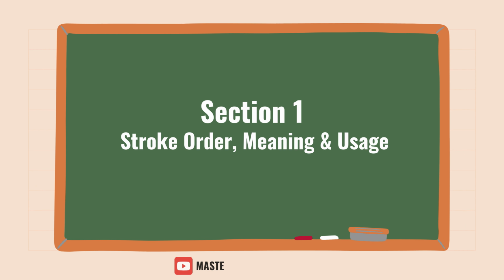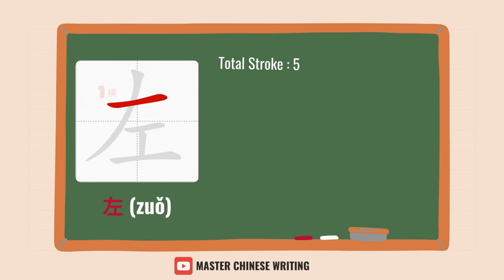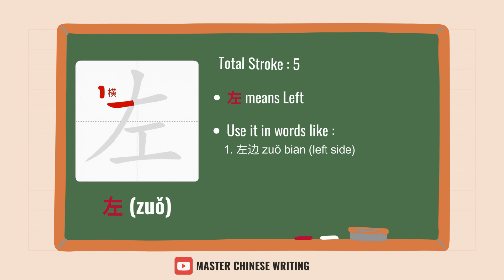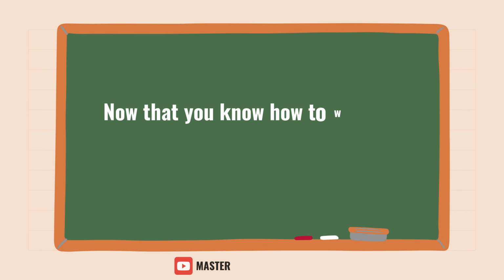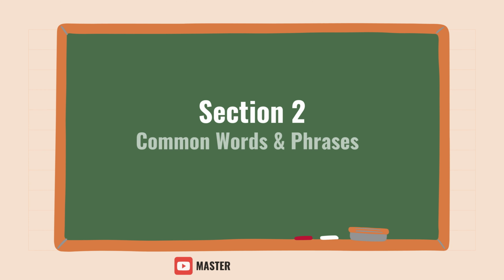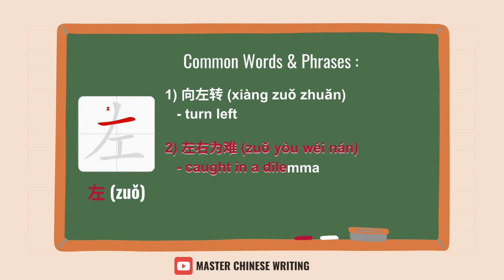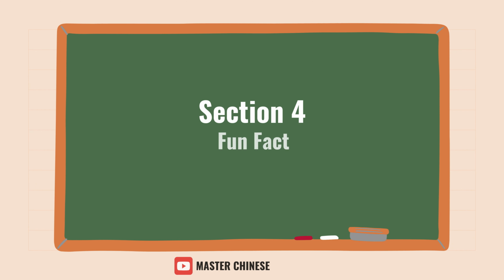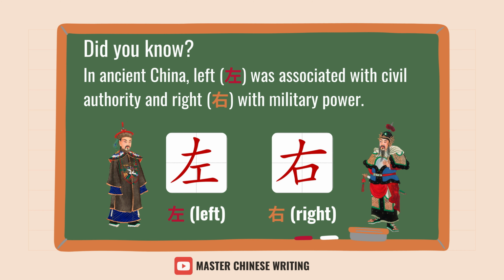Learn in Seconds! | How to write 左 (zuǒ) | Chinese Writing for Beginners ✍️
*Learn in Seconds!!!*  | How to write *左* (zuǒ) - Left

00:22 - Section 1 : Stroke Order, Meaning & Usage
00:53 - Section 2 : Common Words & Phrases
01:09 - Section 3 : Example Sentences
01:25 - Section 4 :  Fun Fact
01:38 - Section 5 : Interactive Challenge